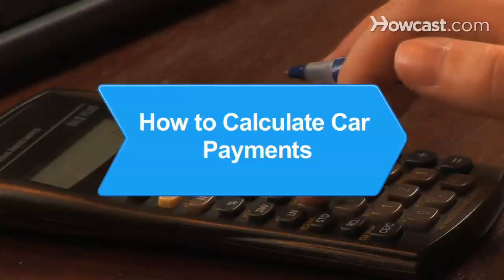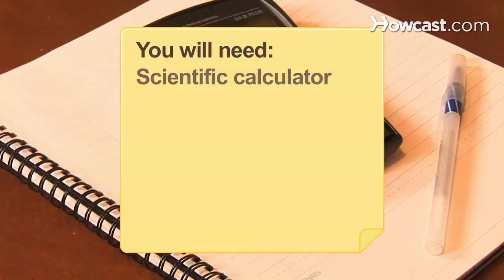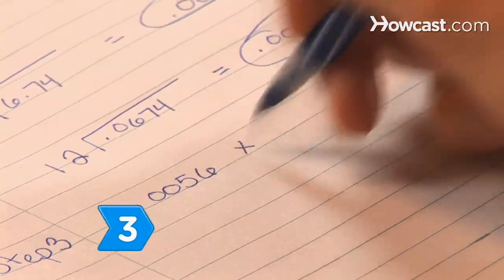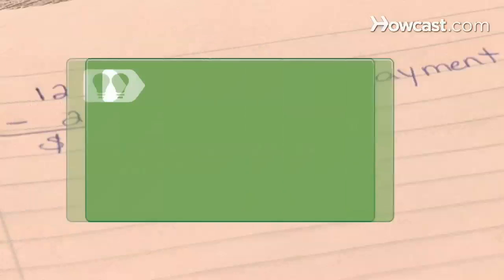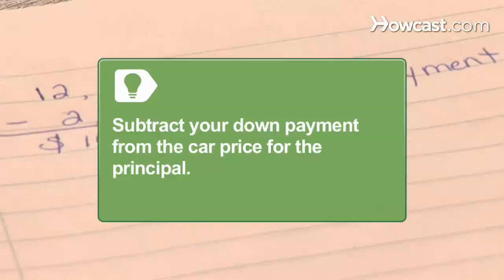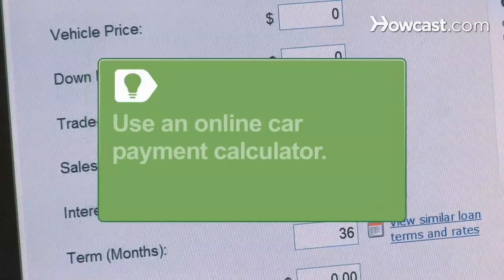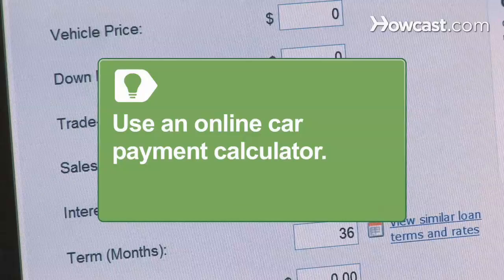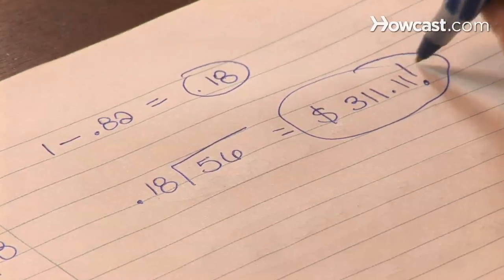How to Calculate Car Payments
You've just seen the car of your dreams, but you're not sure if the price is right. In a few steps, you can calculate your potential car payments and decide if you'll be able to afford a new ride.

Step 1: Convert the interest rate percentage to a decimal
Convert your loan's interest rate to a decimal number by dropping the percent sign and dividing the number by 100.

Step 2: Divide decimal number by 12
Divide the interest rate on your car loan by 12. Write this number on a piece of paper.

Step 3: Multiply by your car loan principal
Multiply the number by the loan's principal amount -- the total amount of your car loan. Write this number down, as it will be used in your final calculation.

Tip
Remember to subtract any down payment you might make from the new car's purchase price when figuring out the principal amount.

Step 4: Add 1 plus the interest divided by 12
Recall the number you got from dividing the interest rate by 12 in step 2. Add 1 to this number.

Step 5: Multiply sum by itself, using number of payments as exponent
Take the sum from step 4 raised to the power of the number of months included in the term of your loan. For example, if you will make 36 monthly payments, multiply the sum from step 4 by itself 36 times.

Step 6: Calculate 1 divided by this sum
Calculate 1 divided by the result from step of your multiplication.

Tip
Round this number to the nearest hundredths place to make it easier to work with.

Step 7: Subtract sum from 1
Subtract this number from 1. Jot this number down for use in your final calculation.

Tip
Avoid the math by using car payment calculators found on many auto dealer and bank websites.

Step 8: Divide the first number by the second
Divide the number from step 3 by the number from step 7 for your final monthly car payment. Think about whether this will fit into your monthly budget. If so, you might want to ride off in that dream car.

The Smithsonian Institute has been collecting cars since 1899, and has more than 60 cars in its collection, including a 1913 Model T Ford and a 1903 Cadillac.